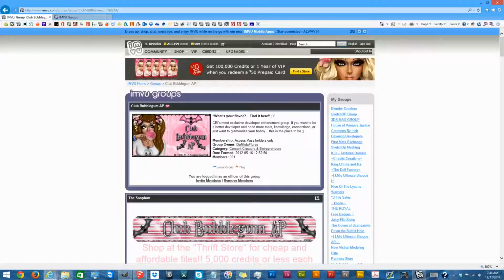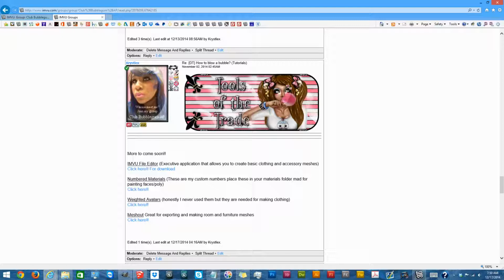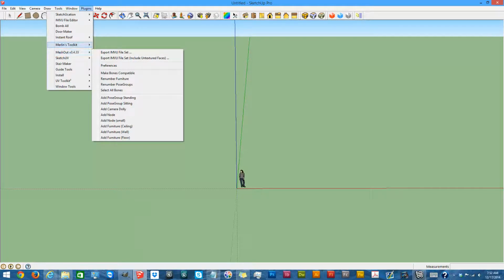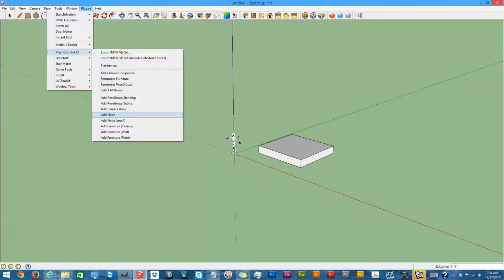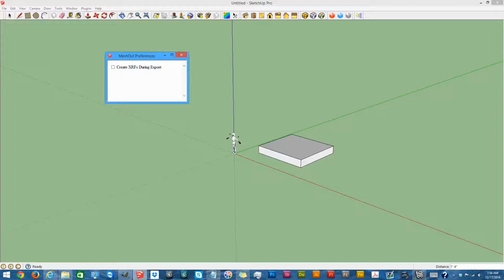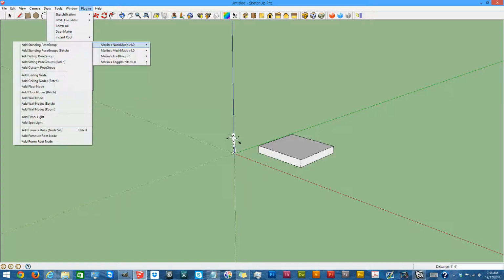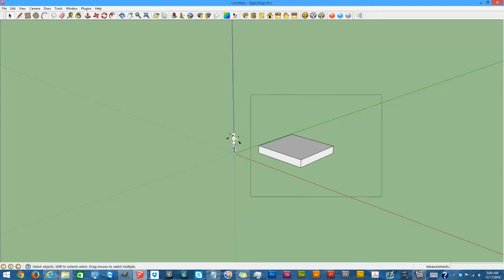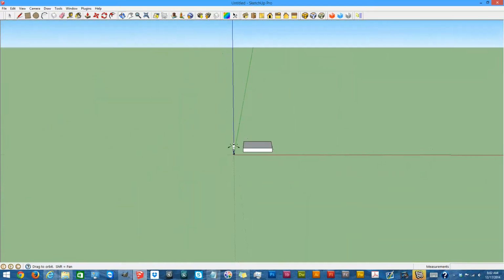Meshing Basic Tools of the Trade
This tutorial is Showing you what plugin-ins you will need in order to begin meshing with sketch up.

I will not give you the links directly if you are serious about meshing with sketch up and following my tutorials then you will become and active member and participate.

How to Install them and where.
Who created them.

Merlins's Toolkit (incase ET puts his site back up)